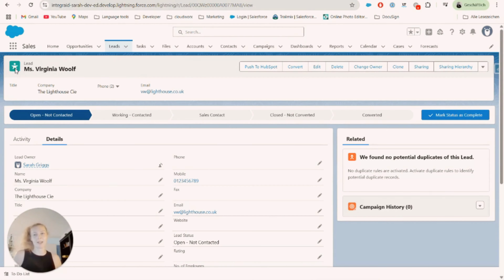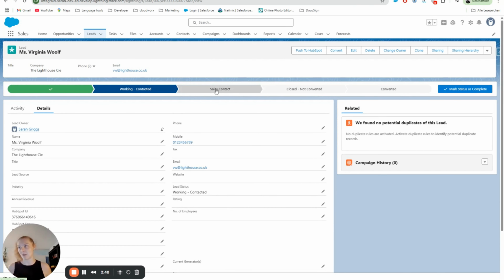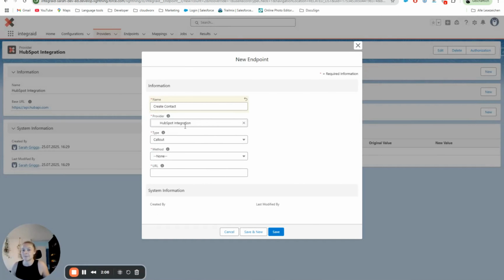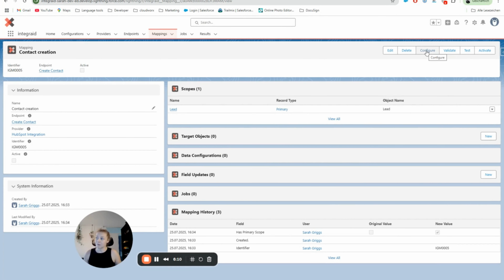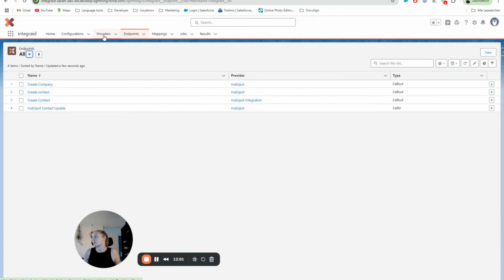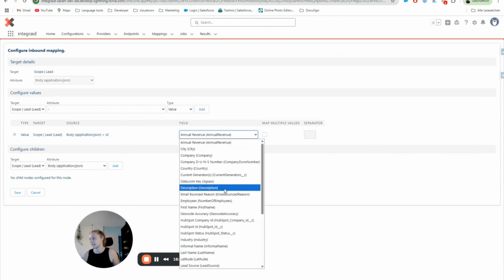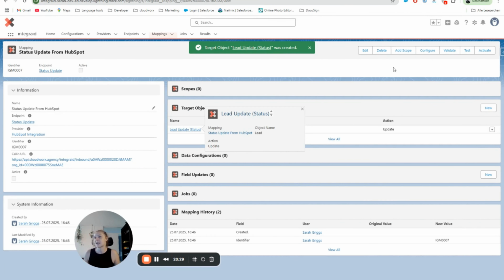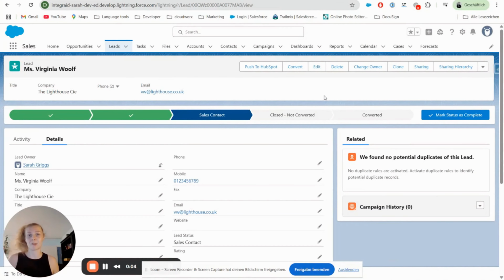Salesforce Integration mit Hubspot: No code Salesforce Integration mit integraid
Lerne Schritt für Schritt, wie du HubSpot mit integraid in dein Salesforce CRM integrierst – komplett ohne Code.

Mit integraid verbindest du Salesforce schnell und sicher mit externen Apps wie HubSpot, ohne eigene Schnittstellen programmieren zu müssen.

Learn step by step how to integrate HubSpot with integraid into your Salesforce CRM – completely without code.

With integraid, you can connect Salesforce quickly and securely with external apps like HubSpot, without having to develop your own custom interfaces.